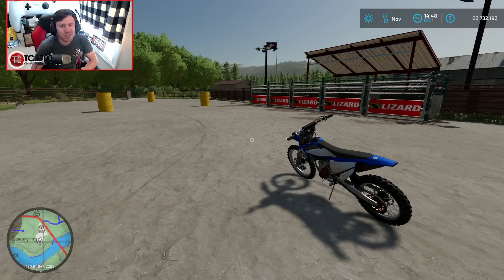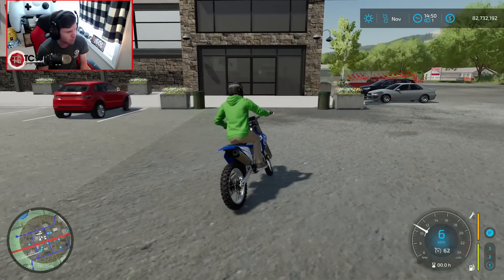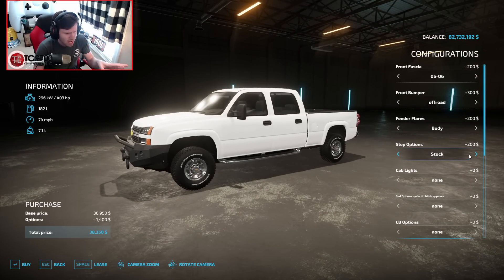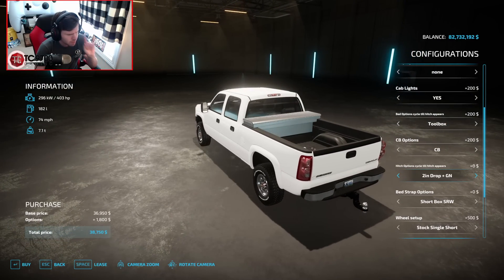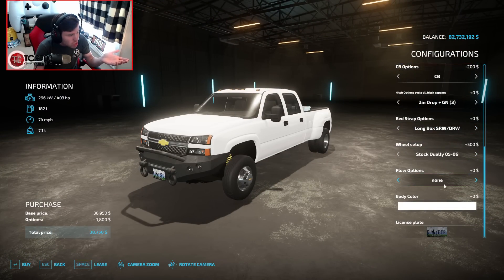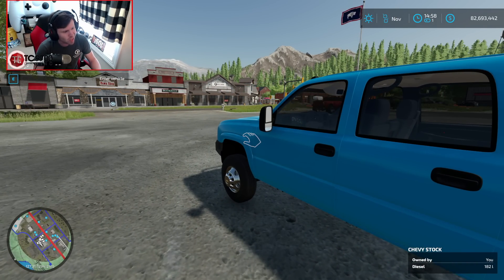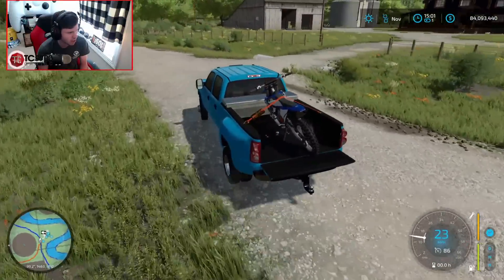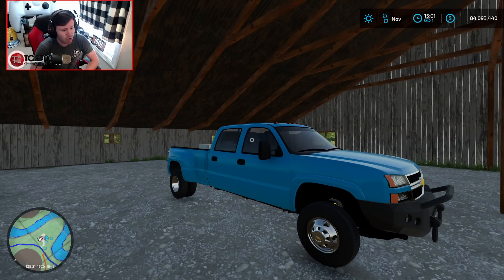Farming Simulator 22: NEW 06 Duramax Dually! BEST Sounding MOD!?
Farming Simulator 22: NEW 06 Duramax Dually! BEST Sounding MOD!? | TC9700Gaming

Welcome back to Farming Simulator 2022!! This time, we're going to be checking out a new 06 Chevy Silverado Duramax mod!